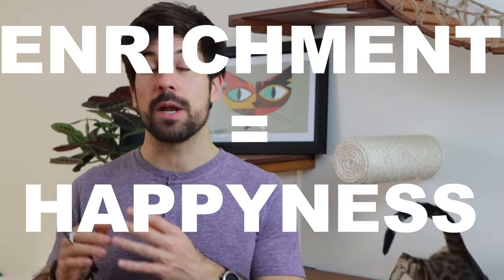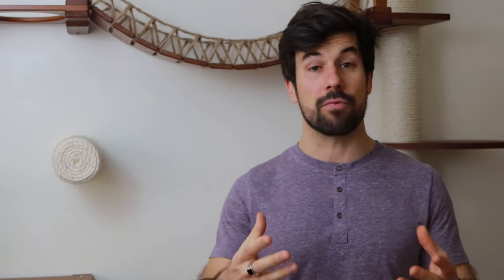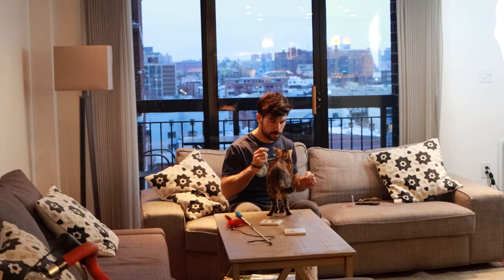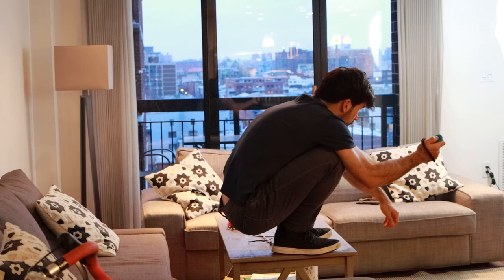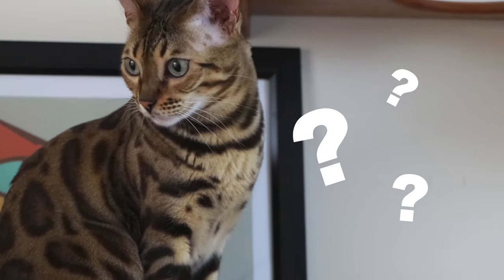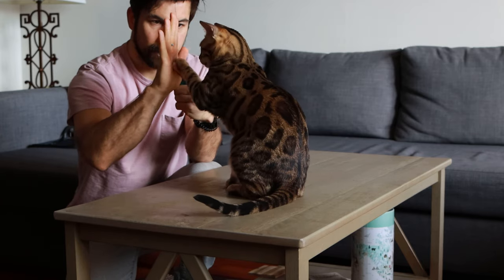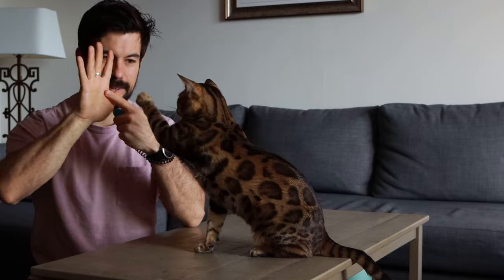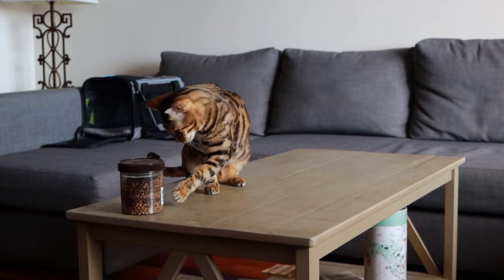Train Your CAT to do Fun TRICKS - It's Ridiculously EASY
Yes, your cat CAN do Tricks! Clicker training cats it's easy! Learn how to train your cat to do fun tricks like High 5 in less than 6 minutes! Also, discover some tricks to make your training time more effective! Teaching a cat to high five it's probably one of the easiest trick to teach your cat. Teaching Your Cat High Five is FASTER than Watching this Video. Don't Wait, Try it!

I will share with you 5 mistakes that are slowing down your cat training:
00:00 Intro
0:38 Are you ready to teach your cat to High Five?
0:54 Get Started With Clicker Training Cats
1:59 Charging the Clicker
2:13 Do I need a clicker to train a cat?
3:21 Teaching your cat to High Five
3:53 Teach your cat to Sit First
4:38 Remove the treat and keep teaching High Five
5:16 Tips and Tricks to Clicker Train Your Cat
5:50 10 Tricks to Make Clicker Training Your Cat Faster

My mission is to normalize cats as adventure companions and I'll be uploading videos helping people like you and me to do more with our purring friends!

Cat dads and cat ladies have been around for a while. We are here to teach cat parents how to train their cats within a new paradigm. As a cat lover I'm sure you want the best for your cats. Adventuring with your cat, clicker training and feeding your cat high quality food is going to get you there. Having a happy cat that loves you is easy. Start training positive reinforcement and going outdoors with them!